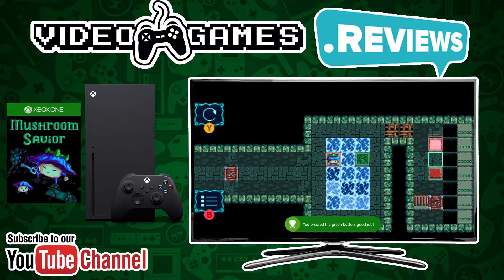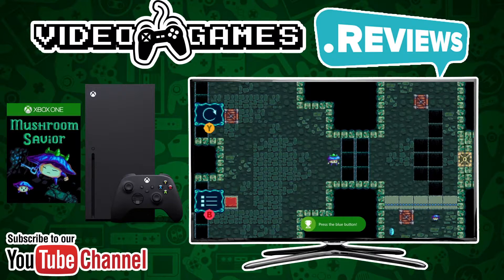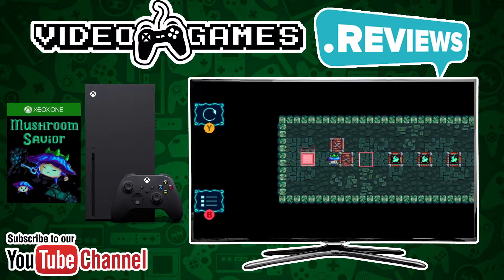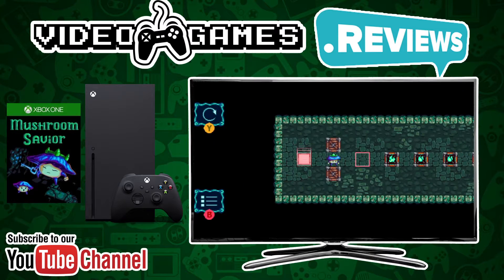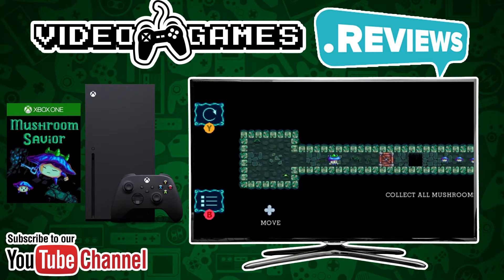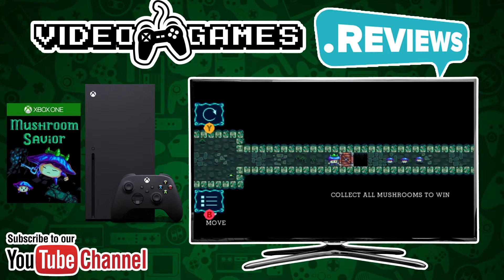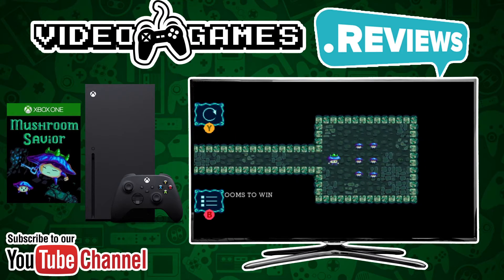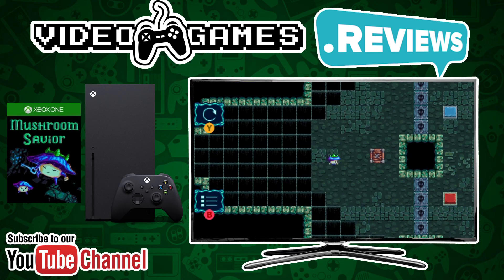Mushroom Savior - Review - Xbox - Updated to 3000g!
The game has now had its second title update and has 3000g of easy unlockable achievements!